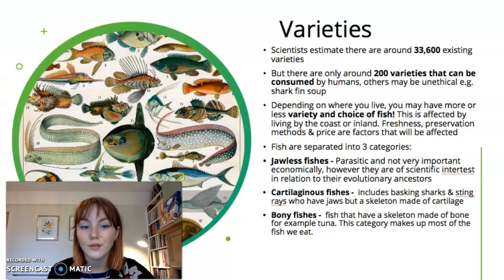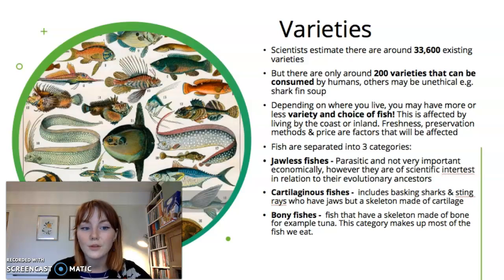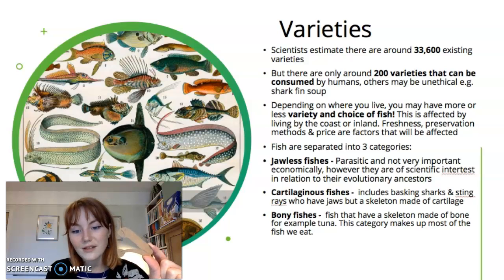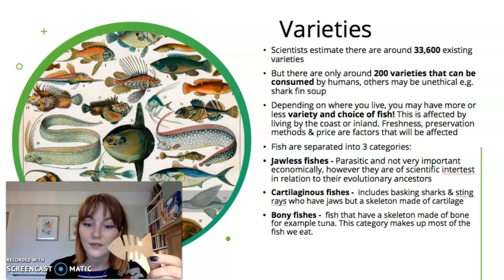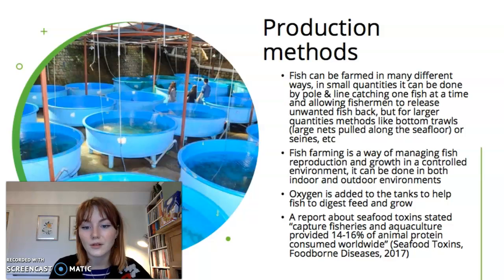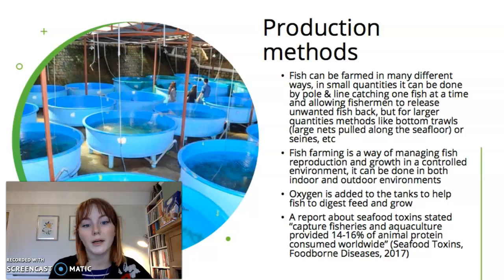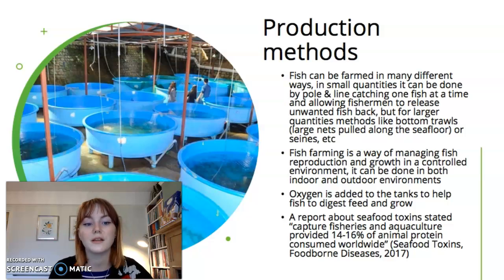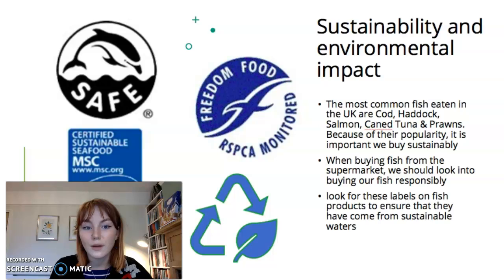Functionality of fish - Grace